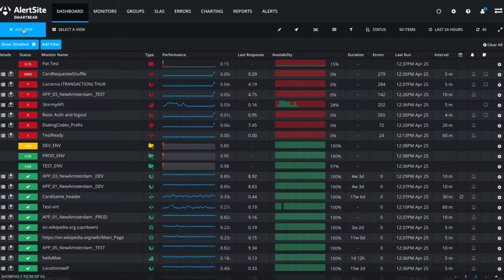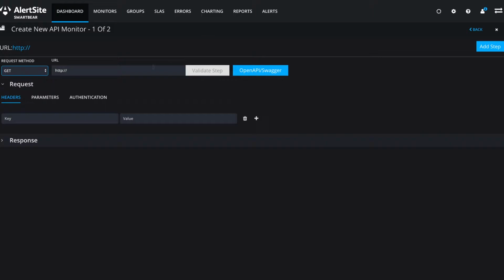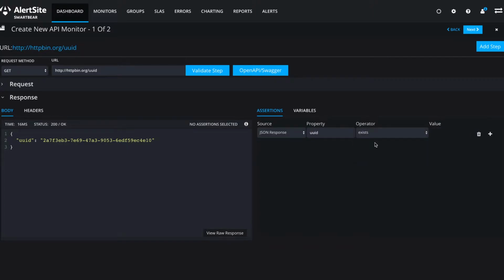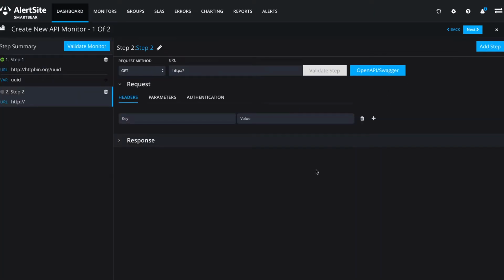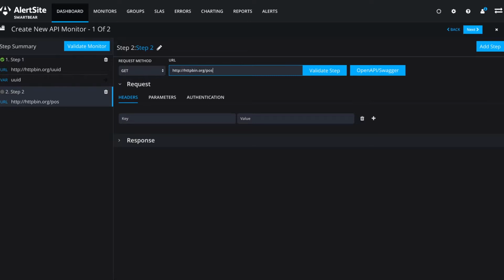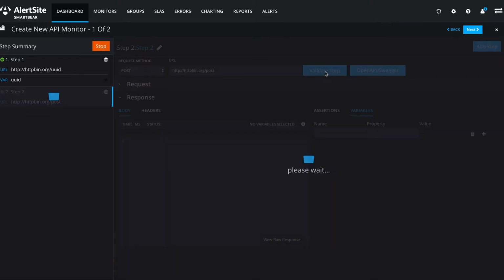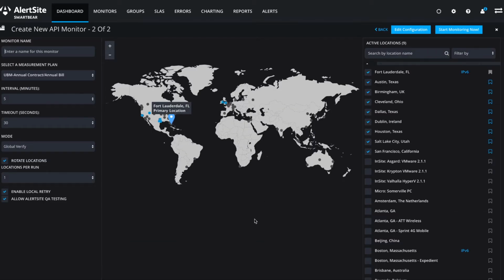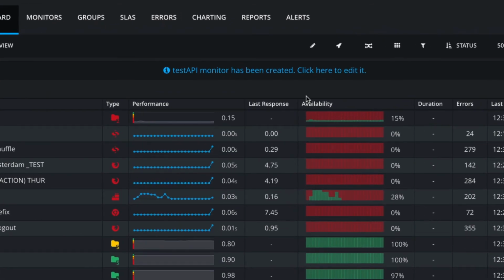API Monitoring for API Transactions in AlertSite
Learn how you can monitor API transactions in just a few clicks. Go beyond uptime monitoring for APIs for full visibility into your API performance. Try AlertSite for free today

00:25 Learn how to use multi-step API monitoring

AlertSite gives you full visibility into the health of your websites, web applications, mobile applications, cloud applications, and APIs, so you can deliver an exceptional end-user experience. Other key features of the AlertSite Platform include:
• Hybrid Deployment
• Real-Time Alerts
• Codeless Web Recorder
• Real Browser Playback
• Single-Sign On